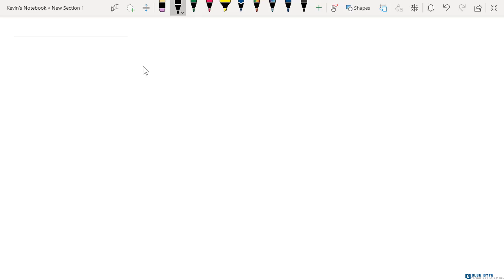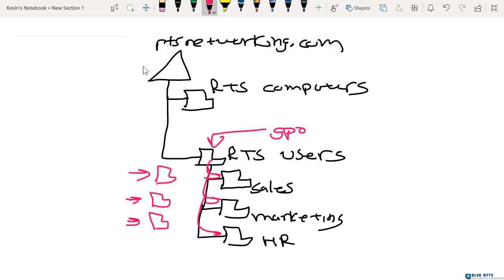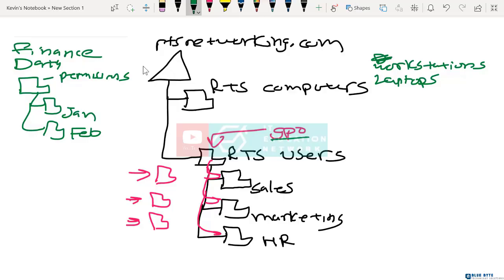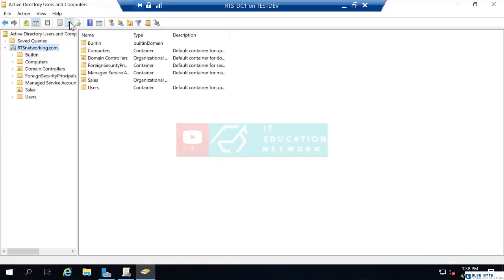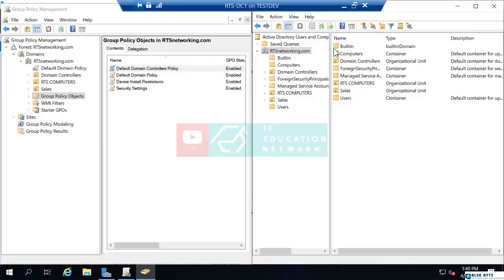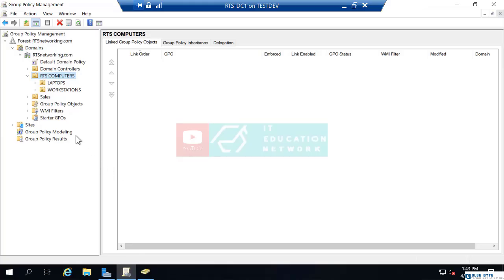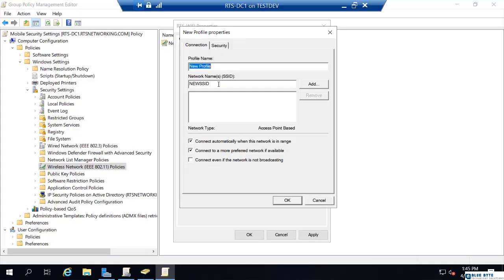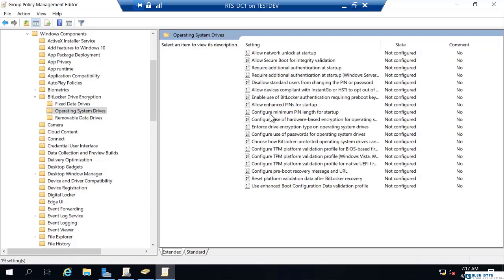Windows Server 2019 Administration - 57 - Creating New Group Policy Objects (part 2)